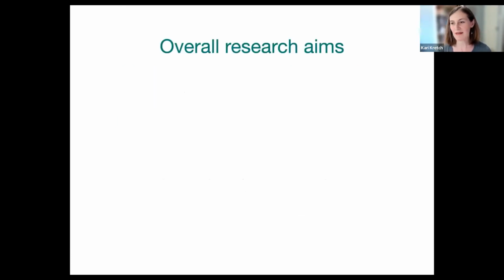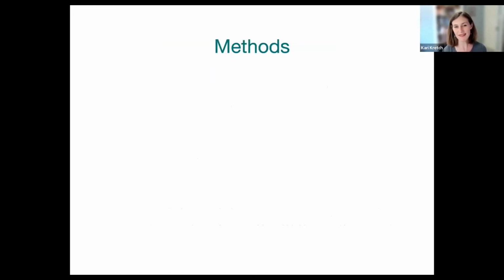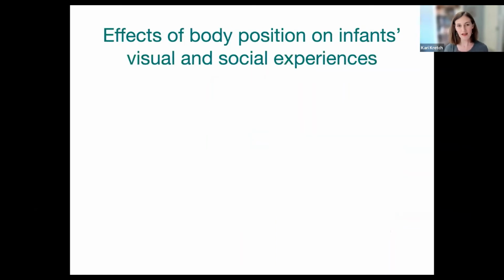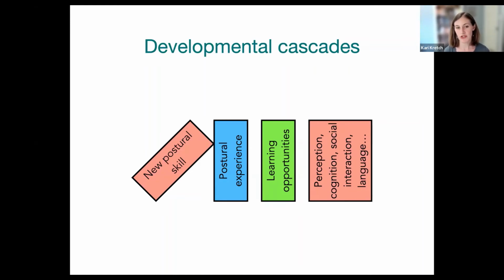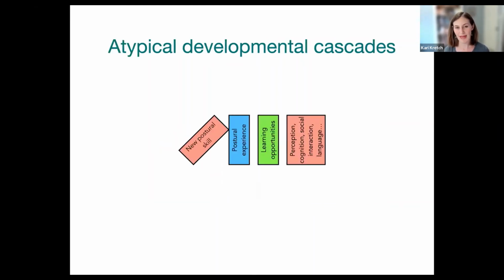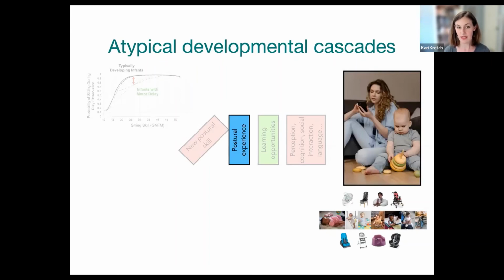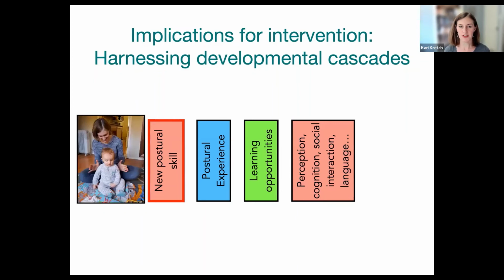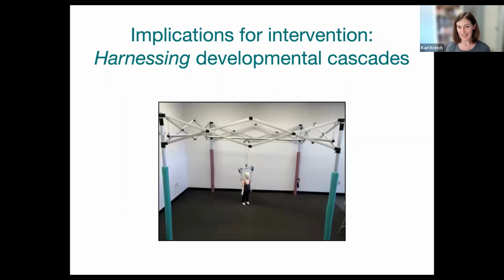Dr. Kari Kretch - Research Presentation 5/5/22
Dr. Kretch's research focuses on perceptual-motor skills and processes of developmental change in infants with typical and atypical motor development, including those with or at risk for neurodevelopmental conditions like cerebral palsy. The overall goal of her research is to promote exploration, learning and global development in children with physical disabilities.